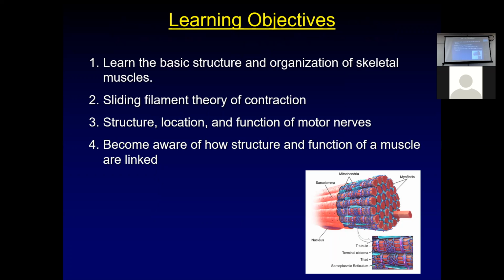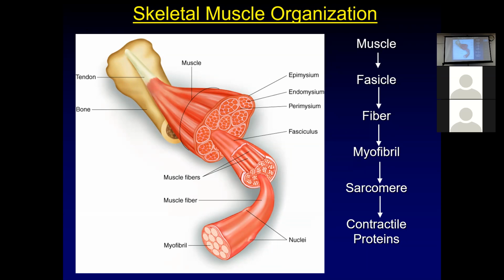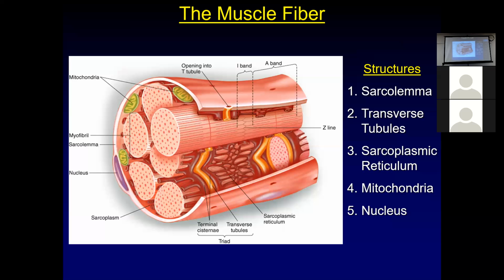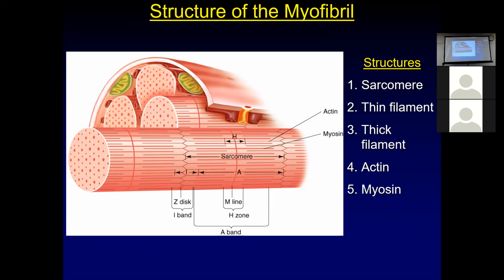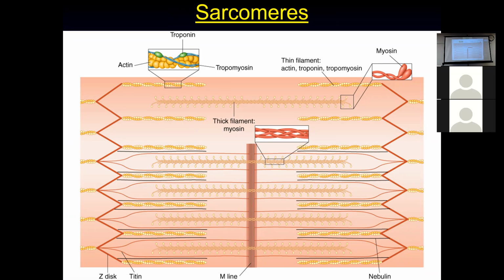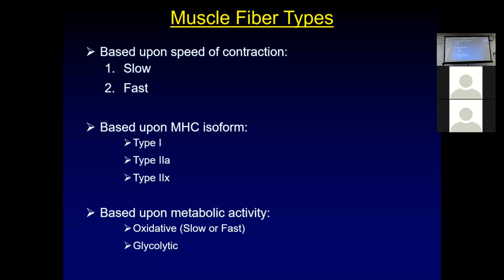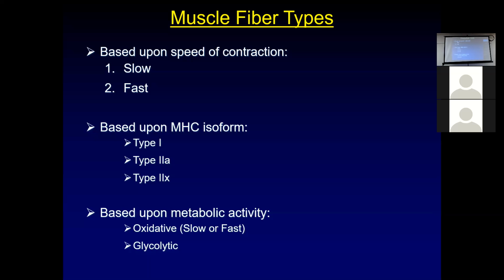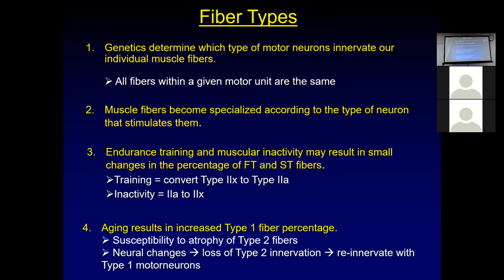3813 Sp21 L3 NM Anatomy Part 1